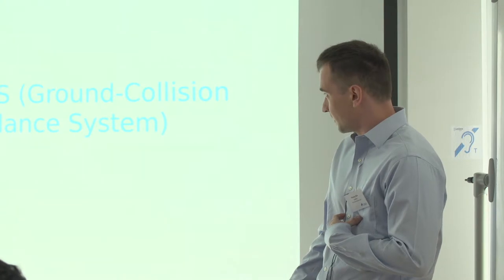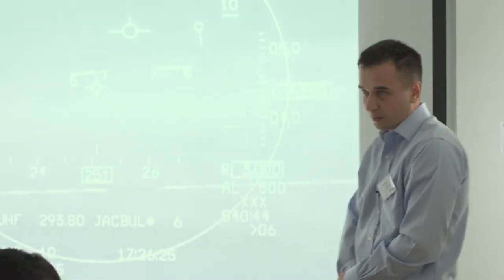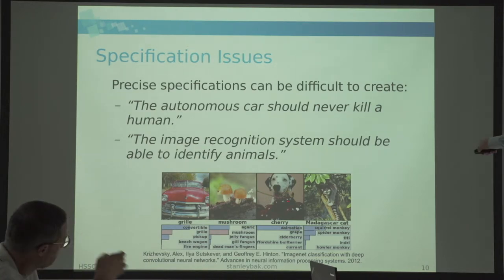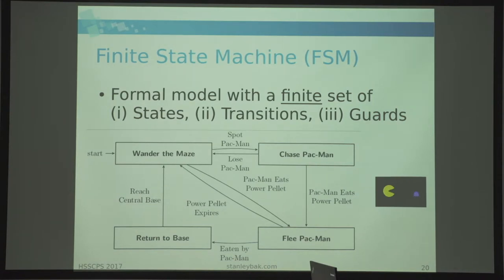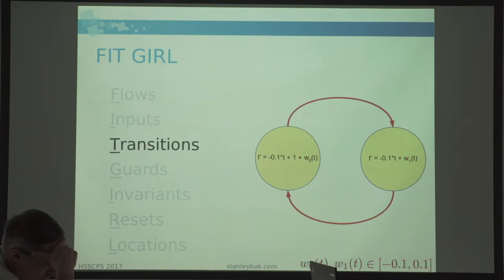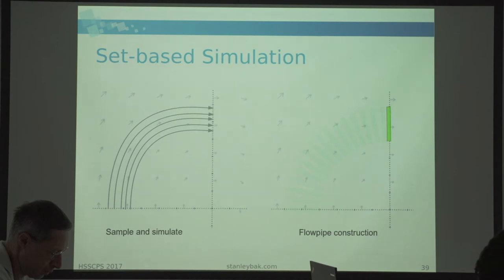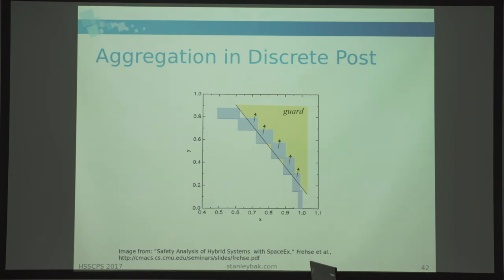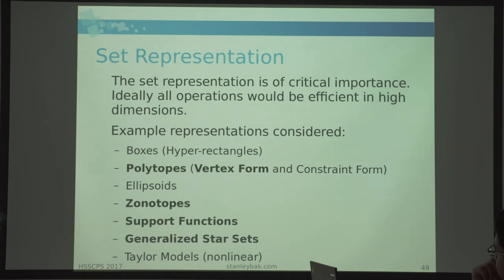Stanley Bak, Air Force Rome Labs – part 1 of 3 – HSSCPS 2017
Title: Formal Verification of CPS Using Flow-Pipe Construction of Hybrid Automata, part 1 of 3.
Speaker:Stanley Bak, Air Force Rome Labs